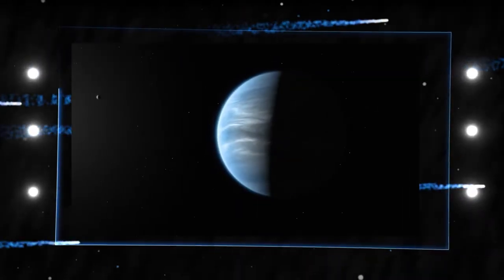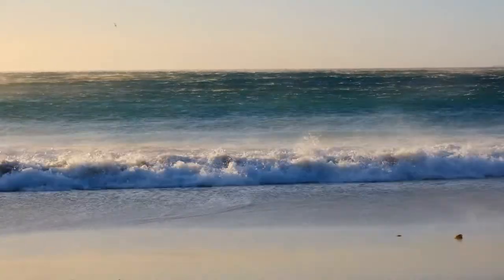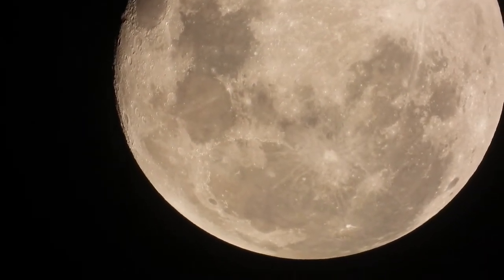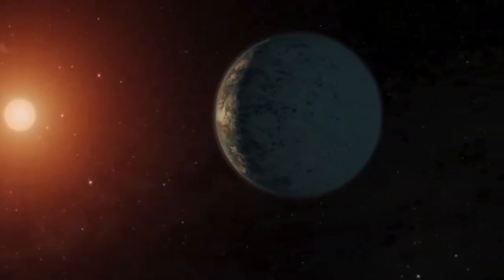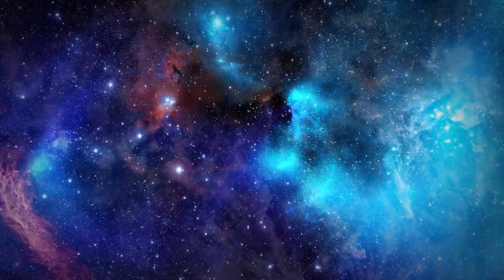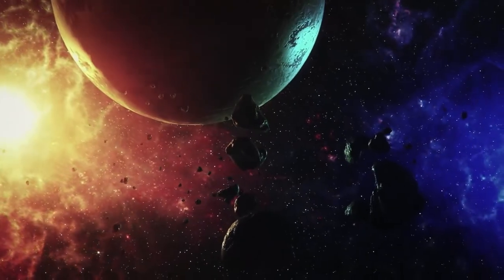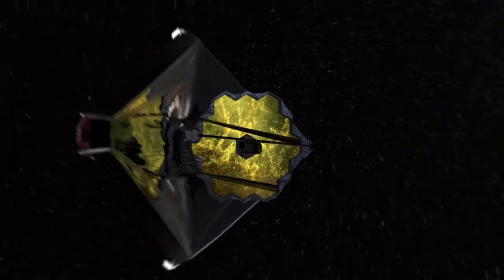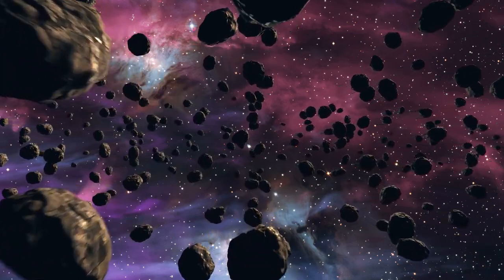Astronomers Just Found A New Exoplanet With A Water World!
Recent research has shown the existence of a terrestrial exoplanet circling the nearby star Proxima Centauri in its habitable zone. With an orbital period (year) of 11.2 Earth days, it has a mass that is around 30% greater than that of our planet. Could it possibly have a climate? Its surface might contain liquid water. How long does a day last? What's the current weather like there? Can we now use a telescope to see it up close? What about later on? Let’s find out!

Hi guys! Welcome back to Beyond Unknown. Today we will be taking a look at what this new exoplanet with a water world could be that astronomers just found. Make sure to stick till the end of this video as we have a lot to cover.

Tides that move the oceans twice daily on Earth are hundreds of times weaker than those on planets like Proxima Centauri b. A recent simulation revealed that the tidal pull of Proxima Centauri b's host star has little effect on weather or long-term climate, despite the fact that the force of those tides pulls on the planet's atmosphere as well.

Instead, the fact that half the planet is permanently in the day and the other half is permanently in the night seems to be the driving force behind the weather on Proxima Centauri b and other worlds in the habitable zones of red dwarf stars.

Proxima Centauri and TRAPPIST-1 are examples of red dwarf stars that are smaller, fainter, and colder than the Sun. Because they are significantly closer to their stars than we are to our Sun, planets like Proxima Centauri b and TRAPPIST-1e experience the gravitational pull of their stars much more intensely than we do. Because it is closer to Earth, the Moon produces more tidal force than the Sun. Furthermore, tides can move air in addition to pulling on the sea.

However, despite the fact that the Moon's tidal influence noticeably moves our oceans twice daily, it has little effect on our atmosphere. The influence of heat, or the lack of it, overwhelms what little air movement the Moon might possibly be credited with. Areas of lower atmospheric pressure are produced by hot air expanding and rising, and areas of higher atmospheric pressure are produced by cold air compressing and sinking. We refer to the tendency of air to travel from locations of greater pressure to areas of lower pressure as wind.

The tidal pull on the atmosphere of planets that orbit red dwarf stars could be up to 500 times stronger than that of Earth's atmosphere on planets that are possibly habitable. Proxima Centauri b may be approaching the maximum amount of tidal force that a planet can withstand while still maintaining a solid surface. Thomas Navarro and his colleagues from McGill University's department of planetary science have conducted a computer research to show that even Proxima Centauri b's severe tides have little impact on the planet's weather or climate.

According to their most recent work, "gravitational tides on [planets orbiting red dwarf stars] only minimally alter their surface meteorology, with little to no impact on their climate."